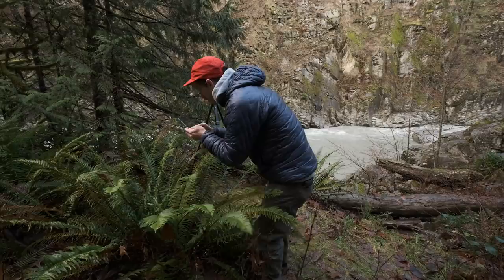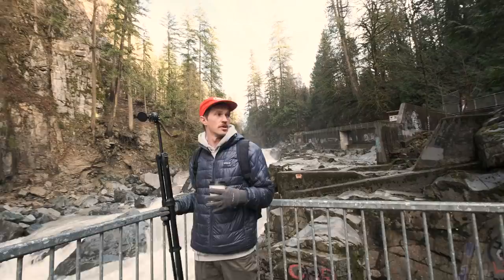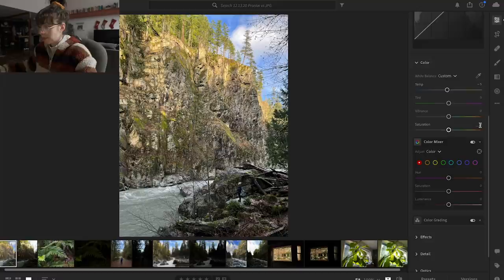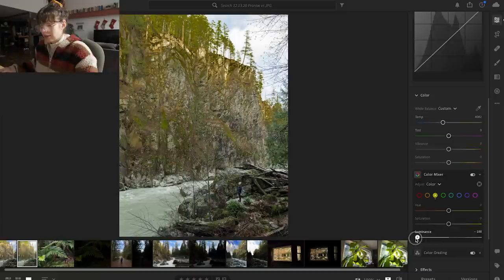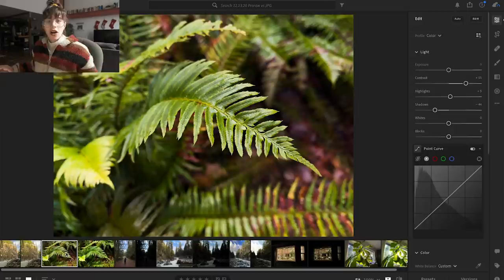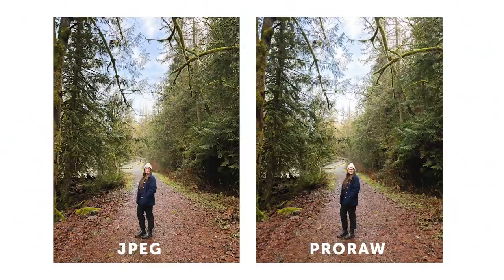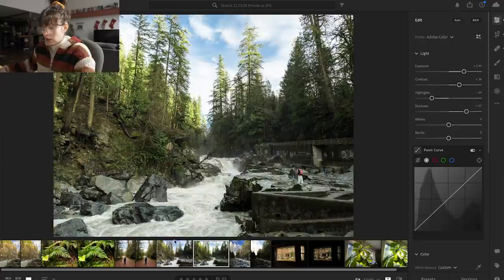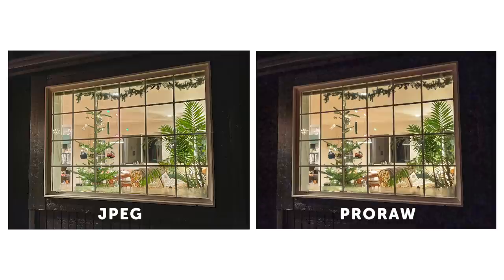Apple ProRaw vs JPEG SHOOTOUT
Caleb shoots photos to compare JPEGs and ProRAW files and then Taylor edits them to really pixel peep!

0:00 Intro
1:19 Caleb Shoots Photos
5:40 Bye Bye Caleb, Hello Taylor
8:08 Image #1 Edit
15:21 Image #1 Final Comparison
17:12 Image #2 Edit
17:39 Image #2 Final Comparison
18:40 Image #3 Edit
21:14 Image #3 Final Comparison
22:23 Image #4 Edit
26:30 Image #4 Final Comparison
27:28 Image #5 Edit
29:49 Image #5 Final Comparison
30:39 Outro